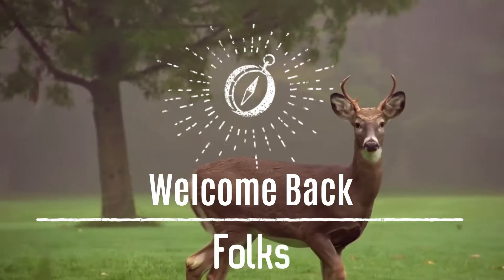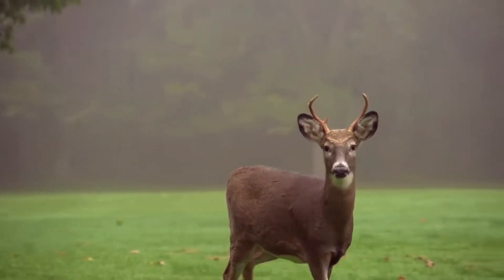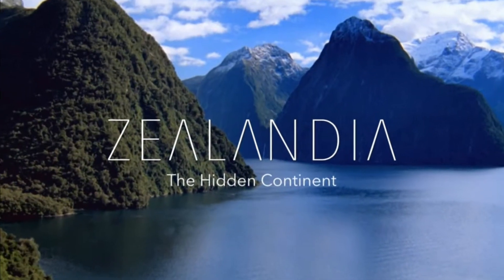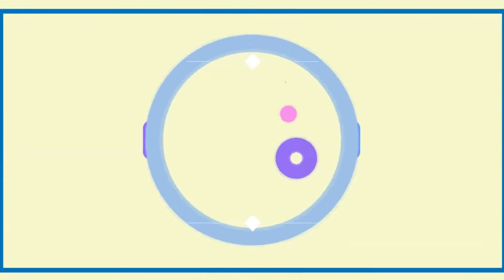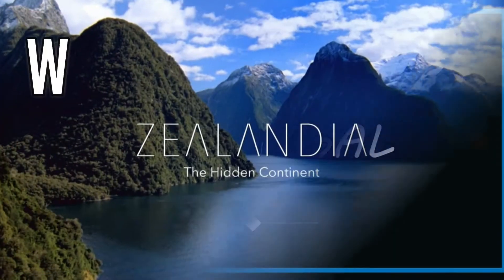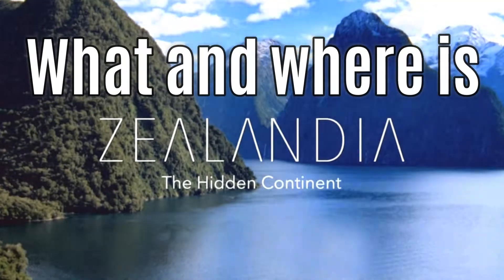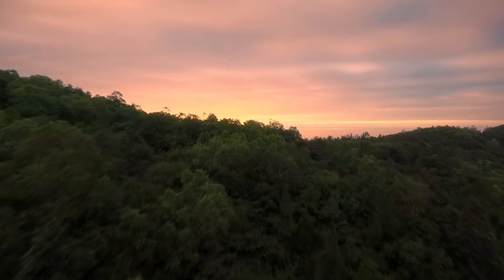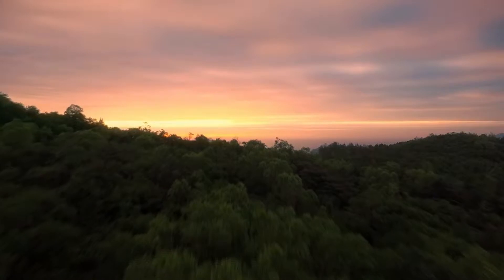Zealandia: Earth's Hidden Continent | 2nd Episode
Zealandia: What secrets does the world's hidden eight continent hold?